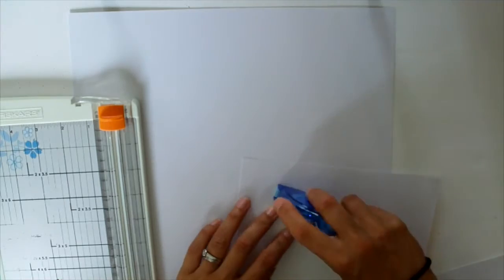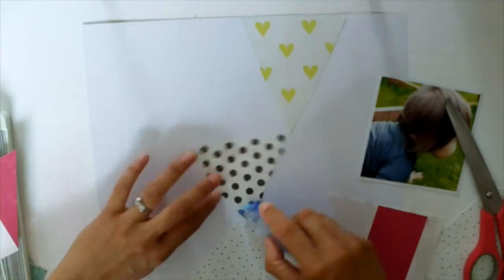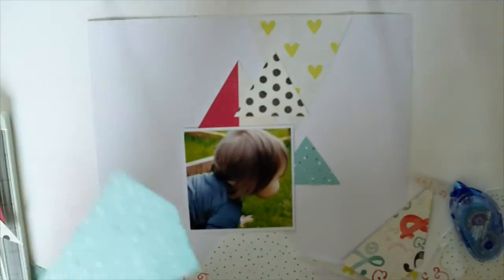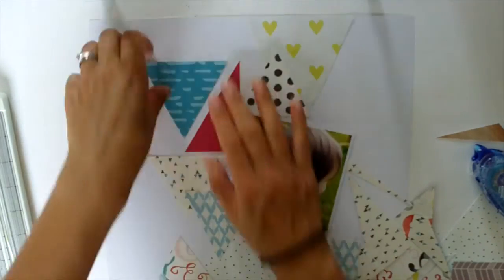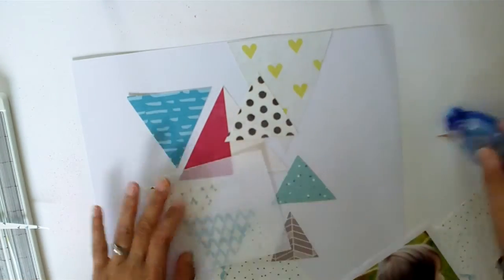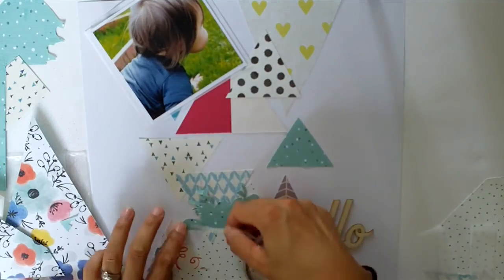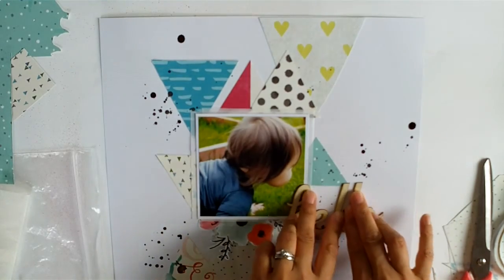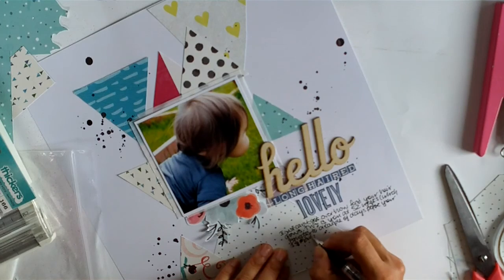Lets Get Sketchy DT (Long Haired Lovely)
My take on the latest sketch reveal over at Lets Get Sketchy.